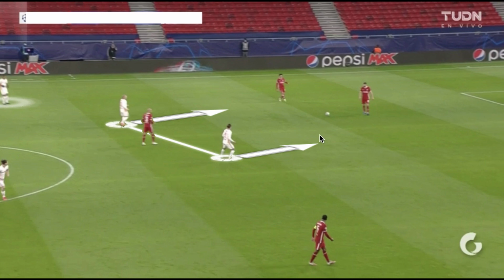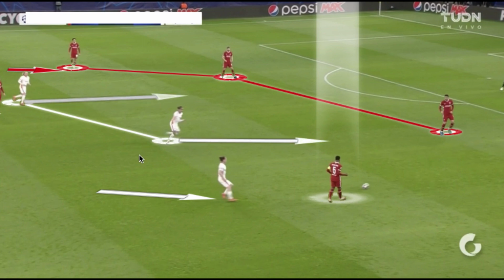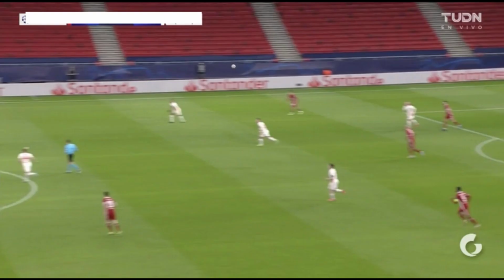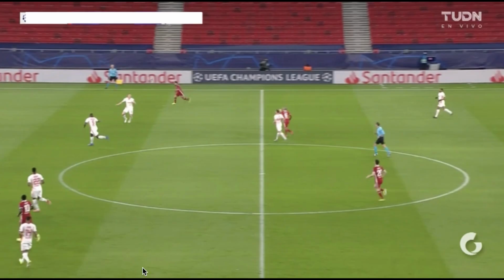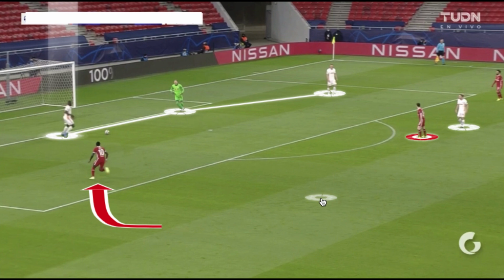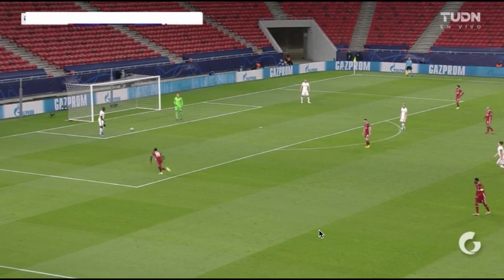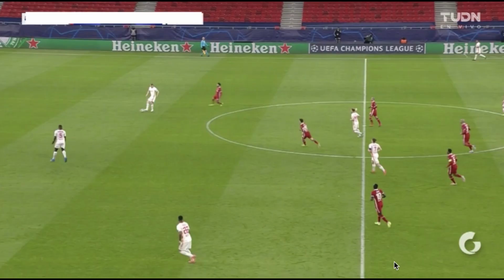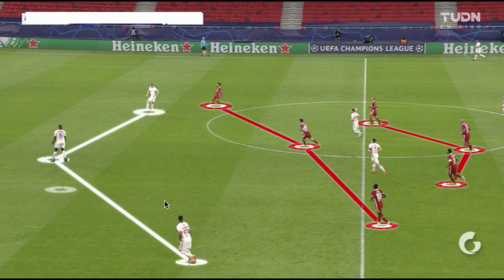Liverpool Maintain Their Champions League Form and Progress Past Leipzig - Liverpool vs RB Leipzig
@LiverpoolFC from the @premierleague take on @RBLeipzig from the @bundesliga and face off in the @UEFA @DAZNUEFAChampionsLeague

Jurgen Klopp's men bounced back in style and regained their winning ways. Through excellent defensive discipline and clinical attacks they were able to capitalize and control the game against a very versatile Leipzig side.